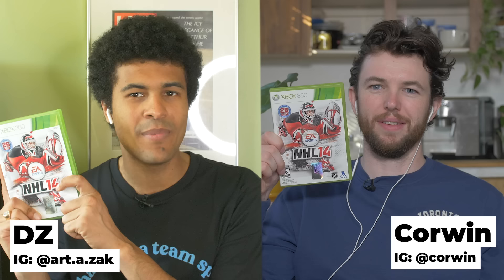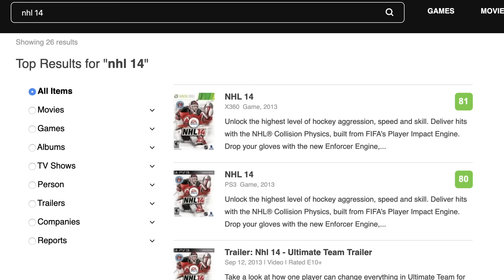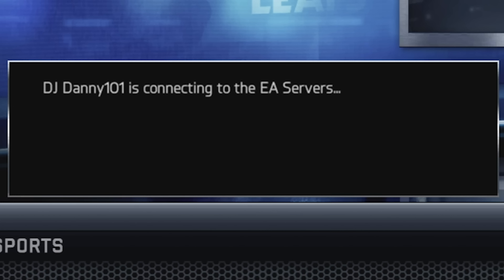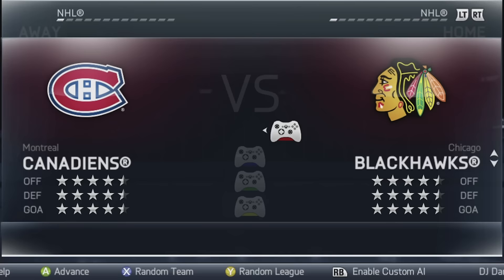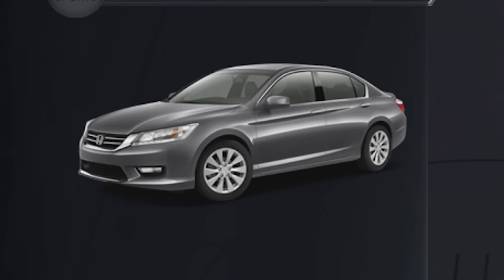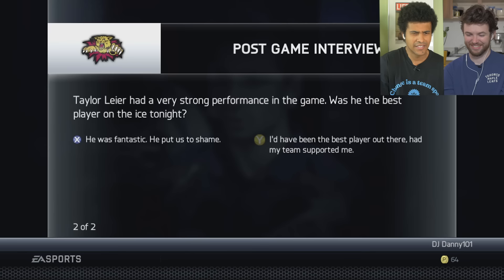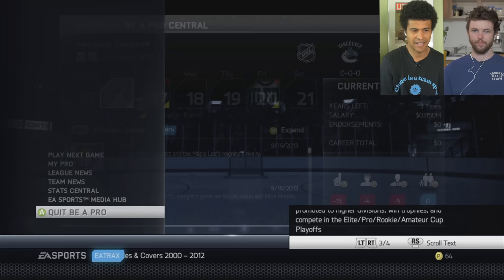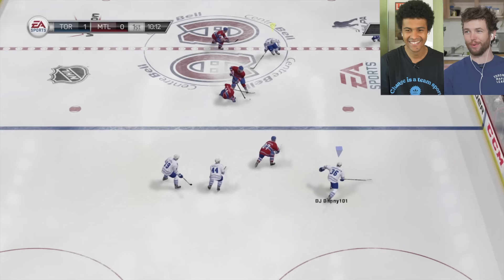WAS NHL 14 ACTUALLY THAT GOOD?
NHL 14 is often mentioned besides some of the top hockey video games of all-time...but does it deserve to be? DZ & Corwin revisit the EA Sports classic in the latest edition of Game Capsule.